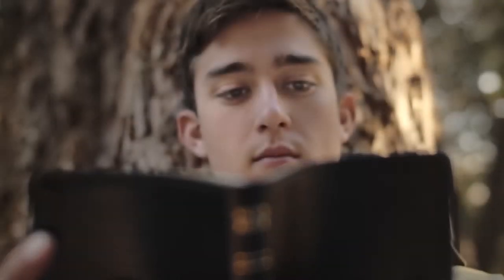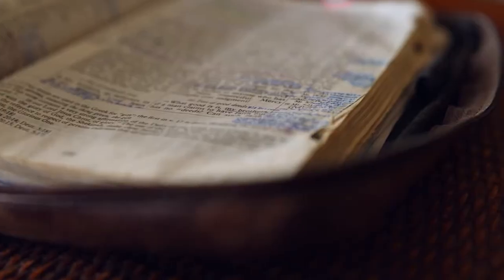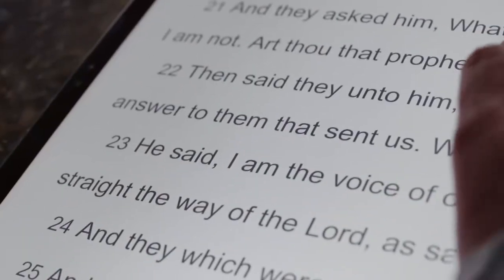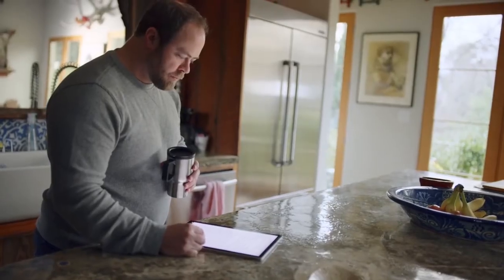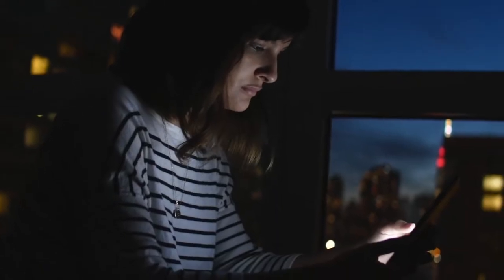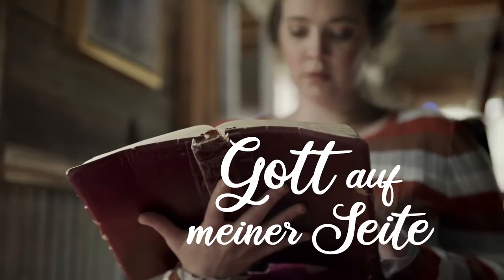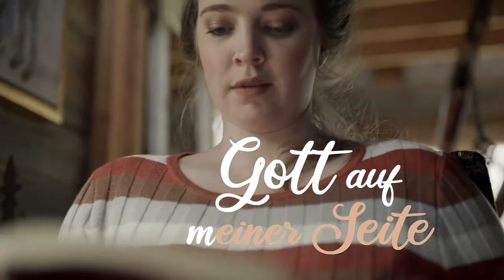Gott auf (m)einer Seite: 2. Mose 27:16-28:14